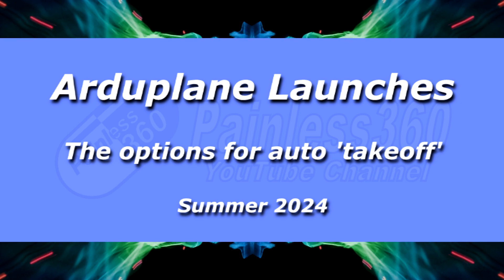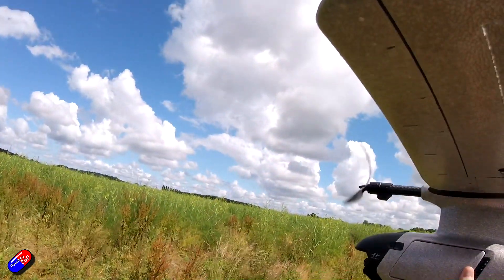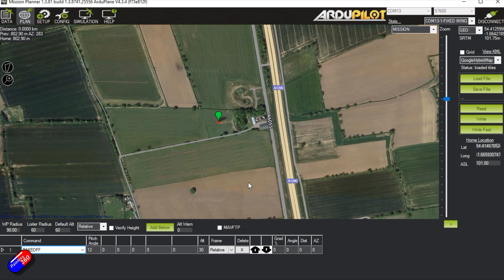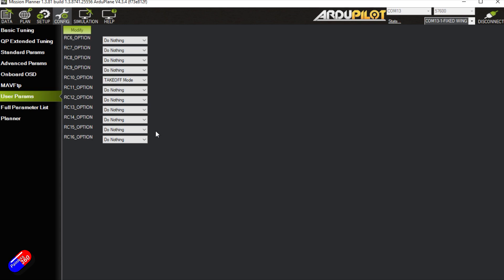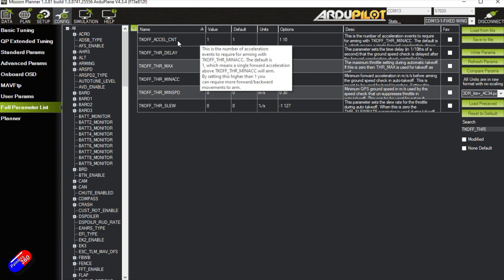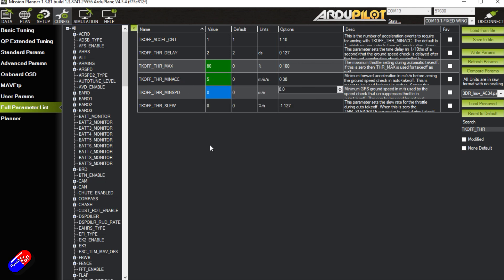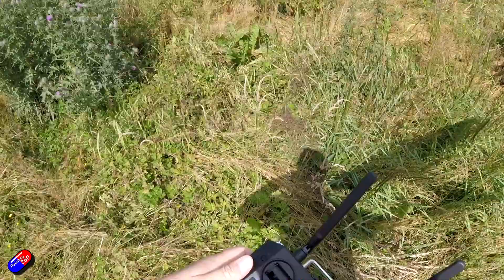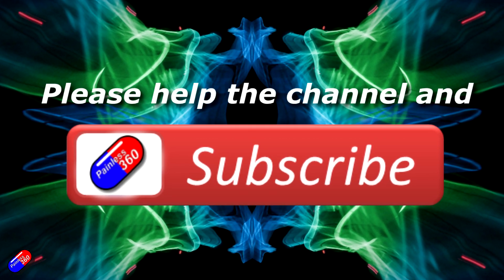Arduplane TAKEOFF mode - how to setup easy 'shake to wake' hand-launches.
Summary (use with care!!)
SETUP - TAKEOFF MODE
CONFIG - USER PARAMS - RCX_Option: Takeoff mode

Settings needed:
TKOFF_ACCEL_CNT: 2 (2 events needed to enable shake2wake)
TKOFF_THR_DELAY: 2 (2.10 of esc)
TKPFF_THR_MAX: 80
TKOFF_THR_MINACC: 5 (how hard you need to shake it!)
TKOFf_THR_SLEW: 50 (2 seconds to reach the 80% throttle set)
TKOFF_PITCH_MAX: (check it looks OK for the model you have)